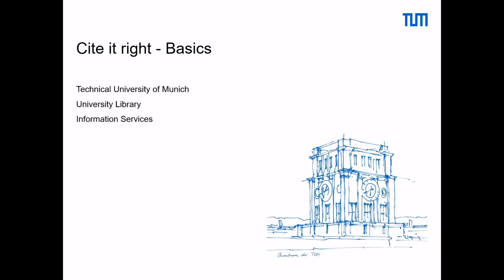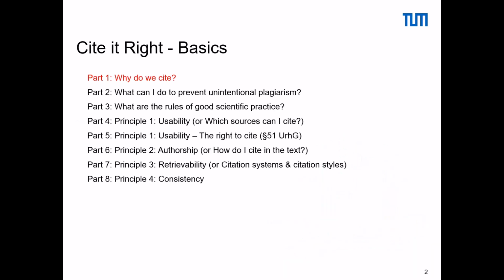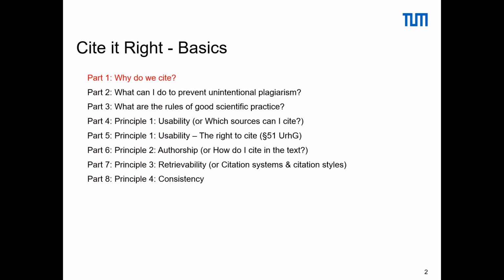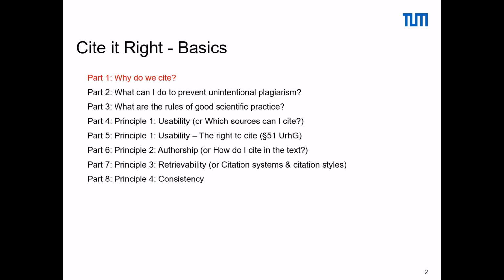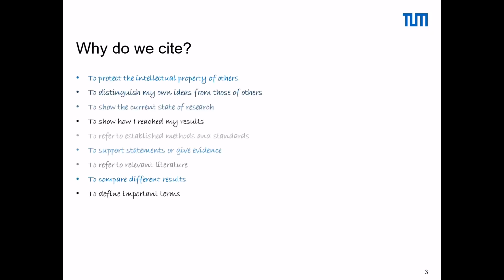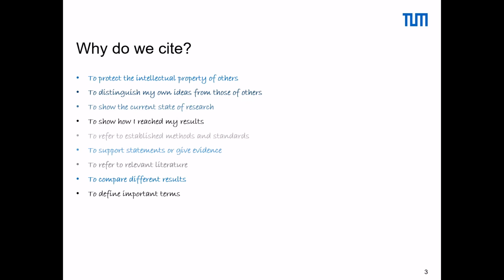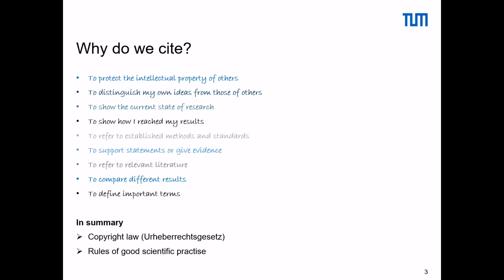Cite it Right - Basics: Part 1: Why do we cite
This video marks the start of the 8-part series on the basics of citation. In this video, we explore why we cite.